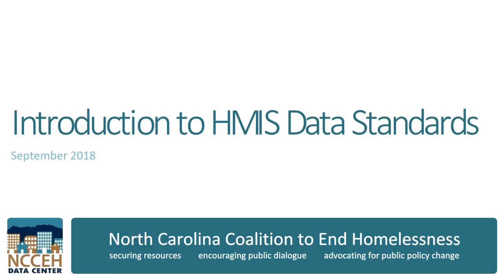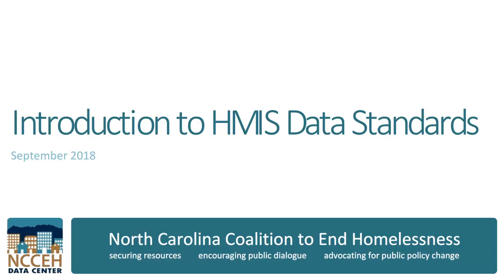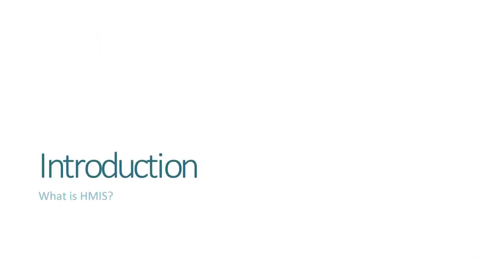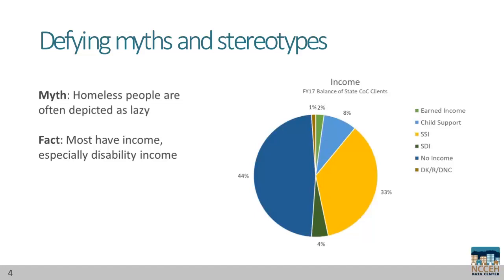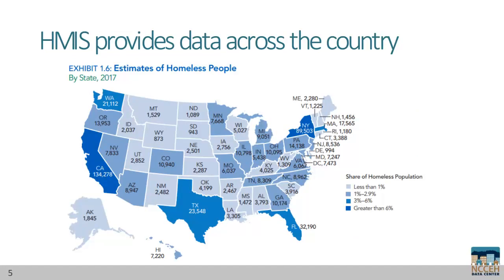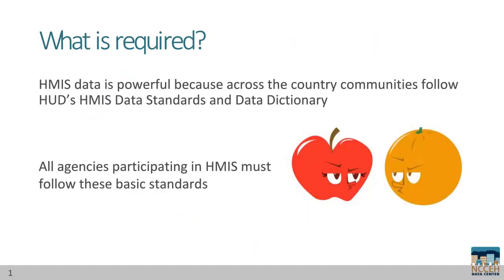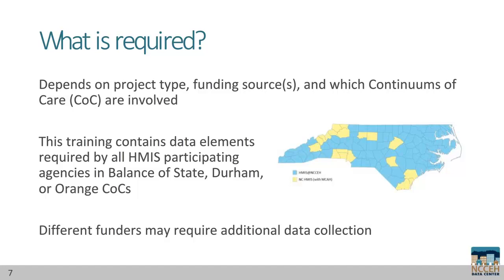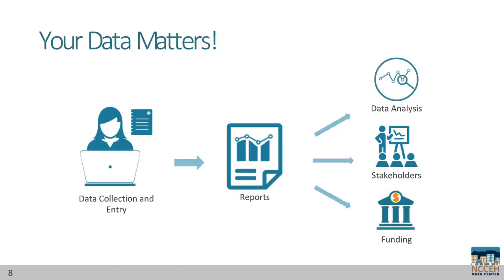HMIS@NCCEH Introduction to HMIS Data Standards Part 1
This video introduces the importance of HMIS Data Standards on our community's data.